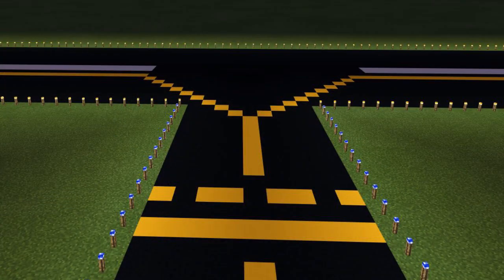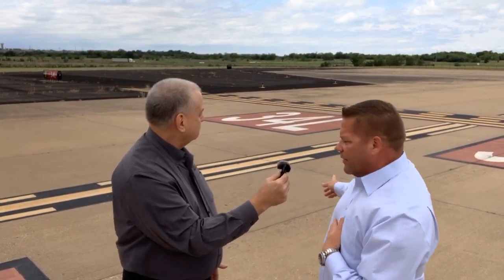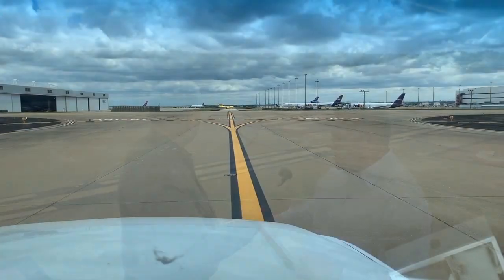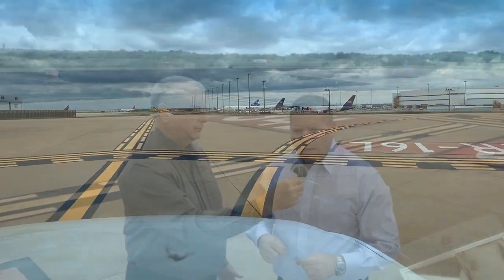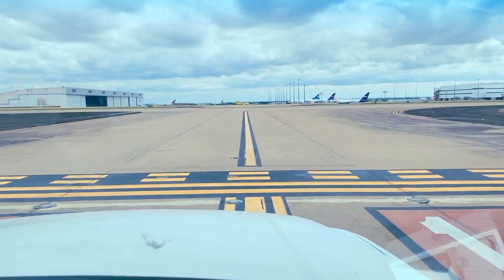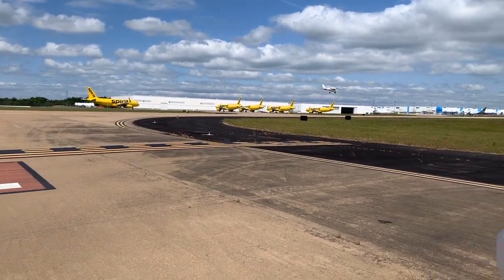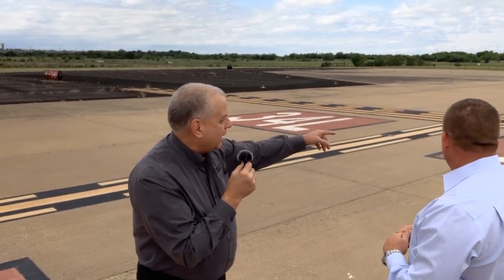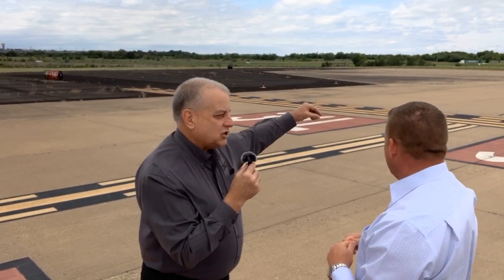FAA Airport Design Challenge – Rob Lowe: Week 3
The FAA invites student participants — who currently use Minecraft software — to create a model airport from the ground up!

The airport will include all required airside elements — and students will receive weekly instruction from FAA staff with expertise in specific areas of airport development. With that information, individually or in small teams, students will research a local airport of their choosing and then recreate that airport in the virtual world of Minecraft.

for more information.